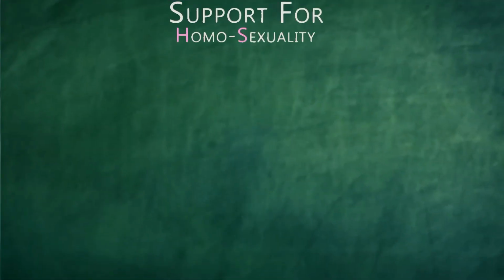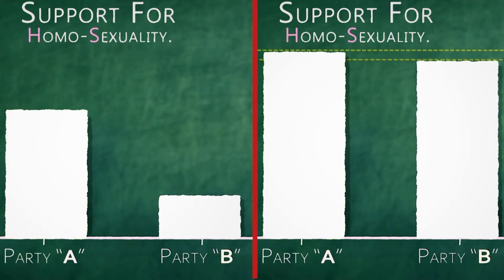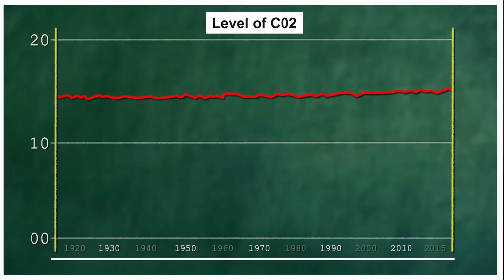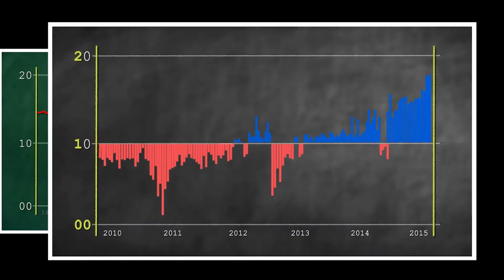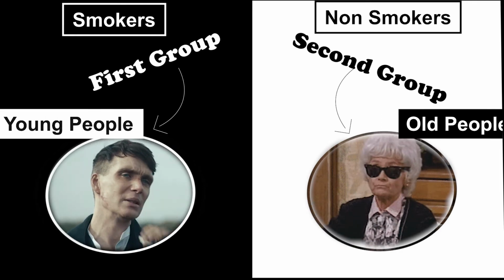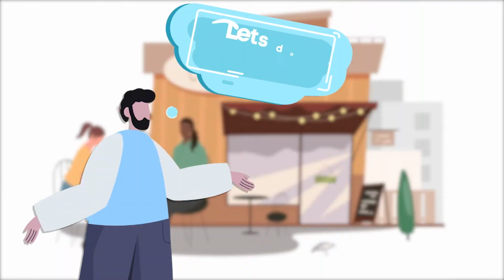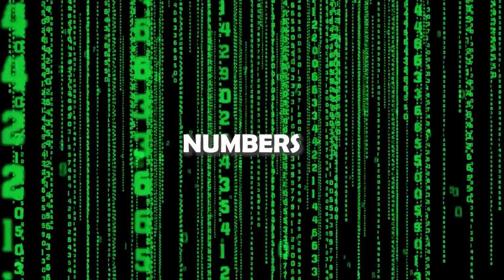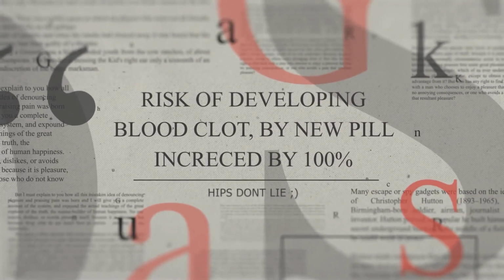How to mislead using studies statistics or numbers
In today's world, we use studies, research, graphs etc in order to get to the truth but little do we know that even these things can be carefully presented in a way where they can mislead you.
and since, i have no life I decided to waste a lot of time of my life to make a video in as entertaining way as possible where i explain all these things
SO YOU LEARN SOMETHING instead of watching CRINGE CONTENT

and LISTEN TO ME, if you like, you know which button to press btw

Timestamps:
00:00 Intro by brown daddy
01:00 How Bar graphs mislead
02:10 How Line graph hide information
03:04 Manipulation using graphs
04:03 Time For statistics
05:24 Simpsons being problem hehe
06:04 using studies to play with tiny head
06:58 how to have affair with a number
08:05 time to go outside